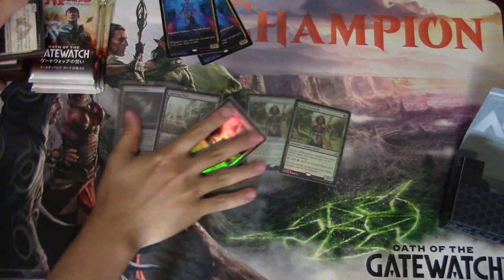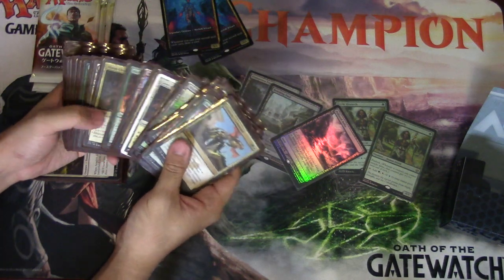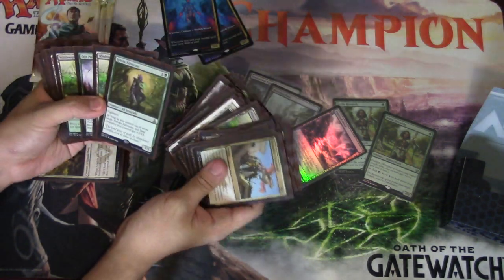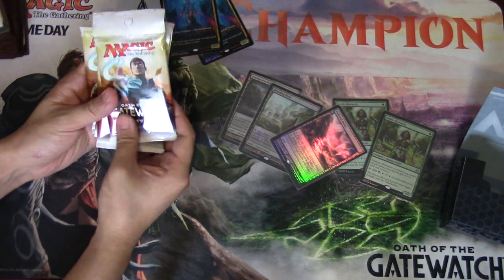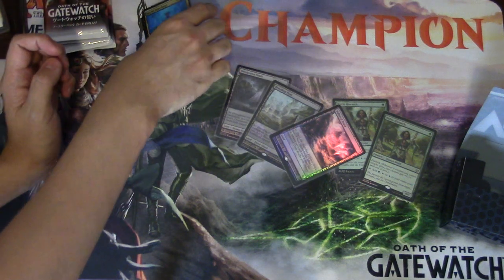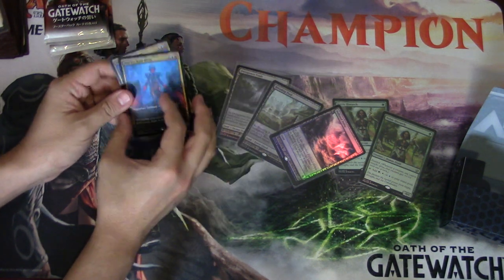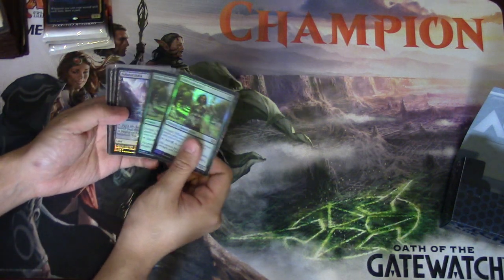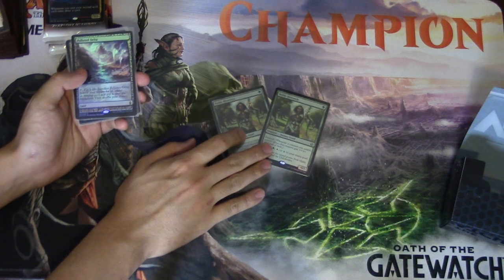$400 Magic the Gathering Oath of the GateWatch Game Day Win